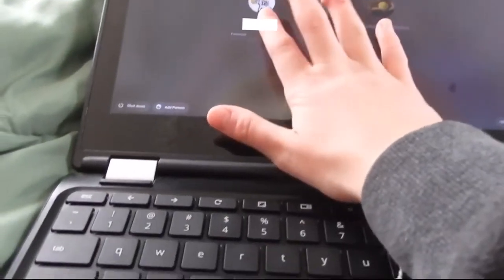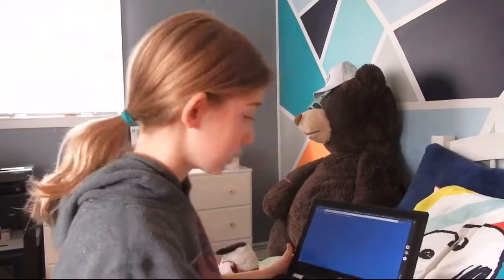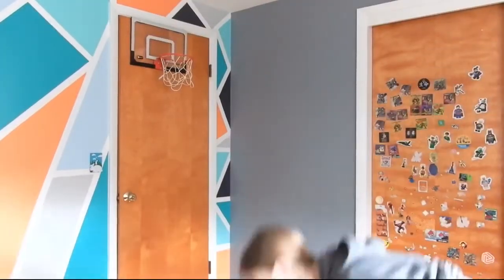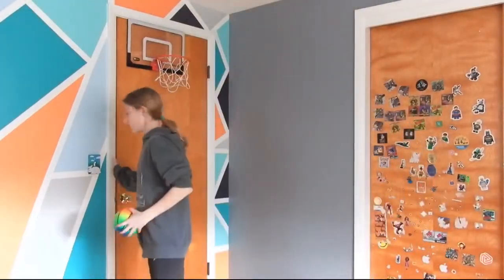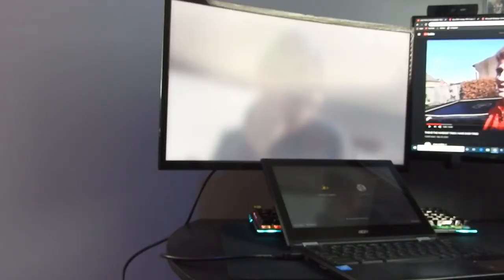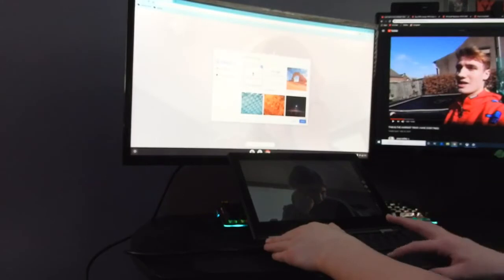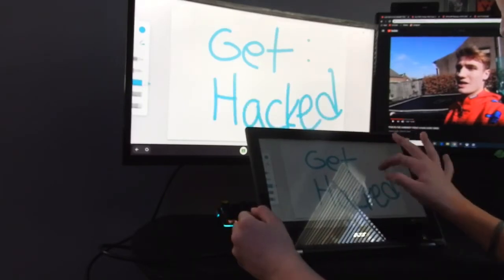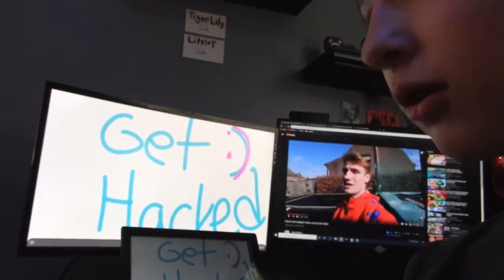Quarantine Vlog! Ft swish athletics